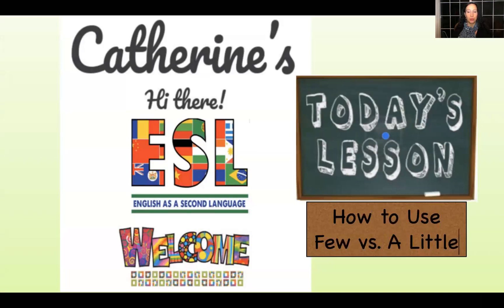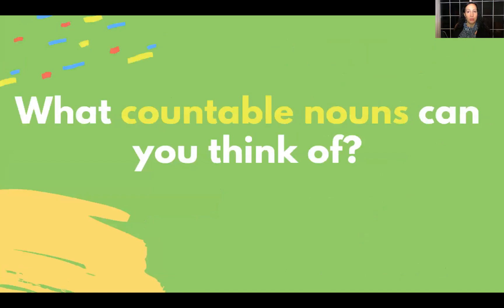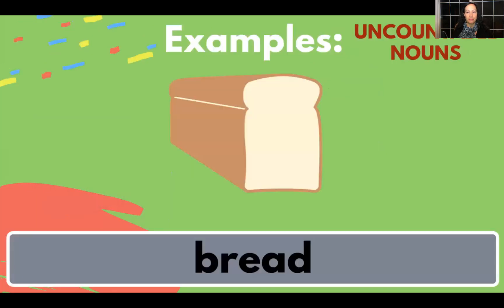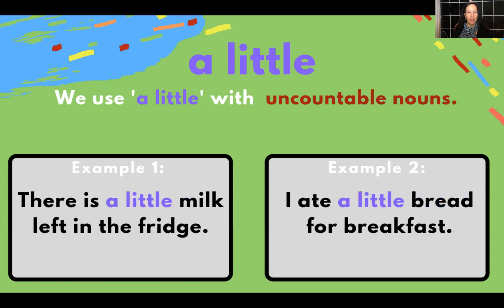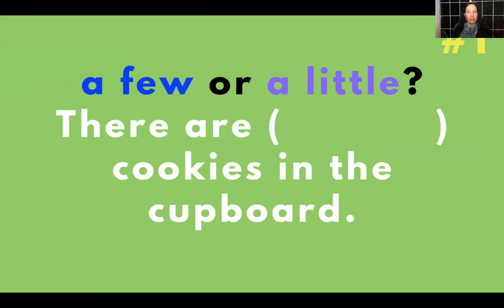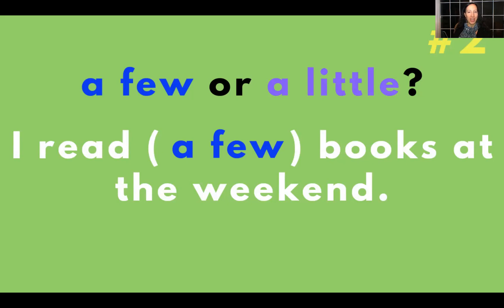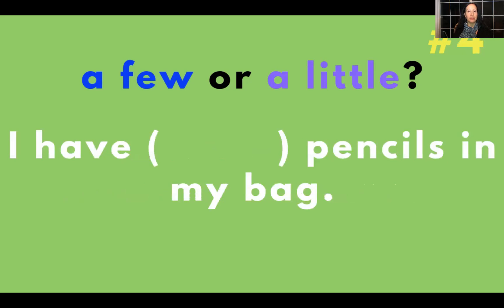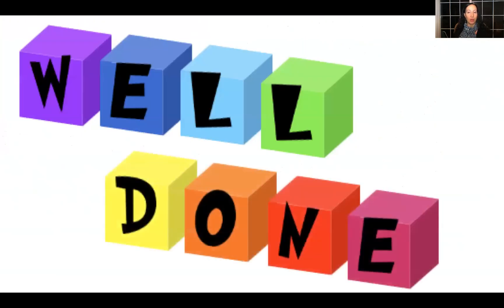Catherine: A Few versus A Little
Join Ms. Catherine to learn about count and non count nouns. Then, use "few" or "a little" to describe the quantity. For example, I have a few oranges and I have a little milk. This lesson is good for all levels of English Language Learners.